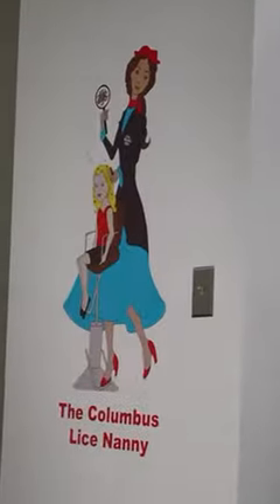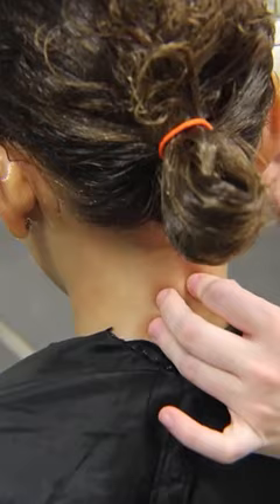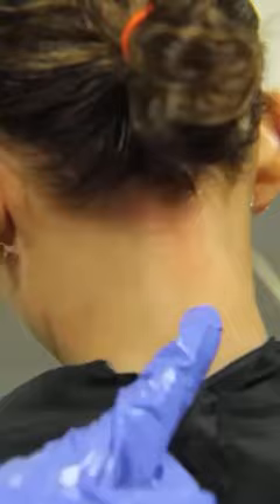Hot to Spot Head Lice: Neck Rashes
Head lice affect millions of children each year, and early detection is crucial to prevent infestations from spreading. In this informative video, board-certified dermatologists share expert tips on how to check for and treat head lice. Learn about the common signs and symptoms, including:

1. Itching: The most common symptom of head lice is itching on the scalp, neck, and ears. It’s an allergic reaction to louse bites. Keep in mind that itching may not occur immediately when a person has head lice for the first time.
2. Visible Lice: While lice can be hard to spot due to their small size and quick movements, you may see them on the scalp. Look closely, especially around the ears and hairline.
3. Nits (Lice Eggs): Nits stick to hair shafts and are tiny yellow, tan, or brown spots near the scalp. They’re easiest to spot around the ears and neck hairline.
4. Neck Rash: If your child has red bumps or a splotchy rash on their neck, that is likely a sign of head lice.

Remember you don’t have to deal with head lice on your own! Consult a professional lice treatment specialist to quickly eliminate lice. Many drugstore treatments have limited clinical evidence of effectiveness. Watch the video for more insights and stay informed about managing head lice.